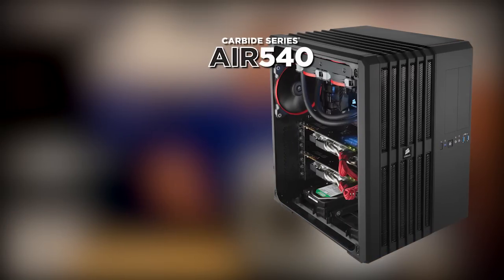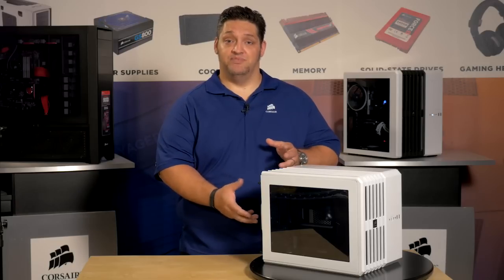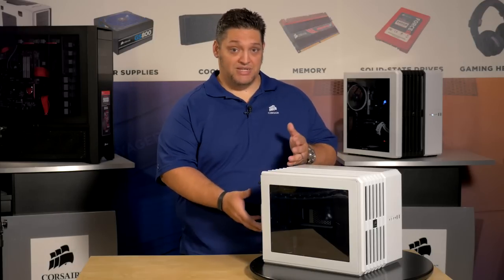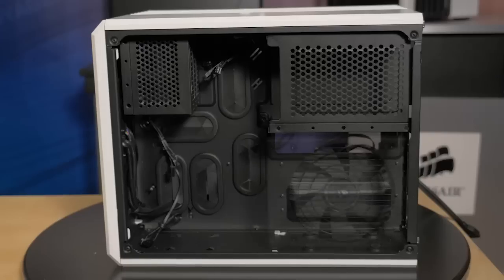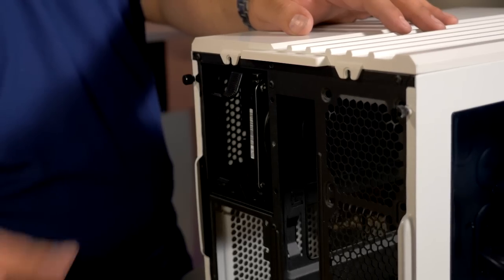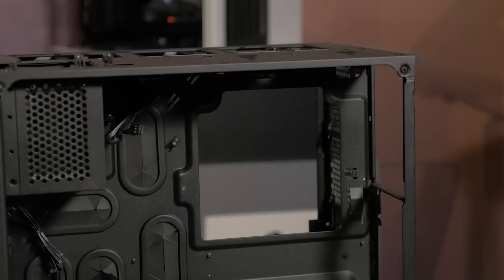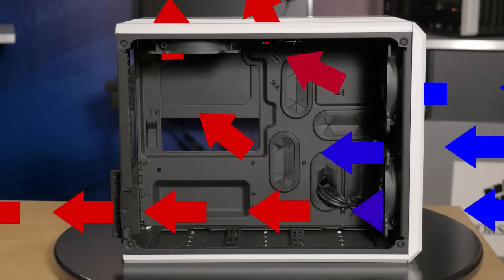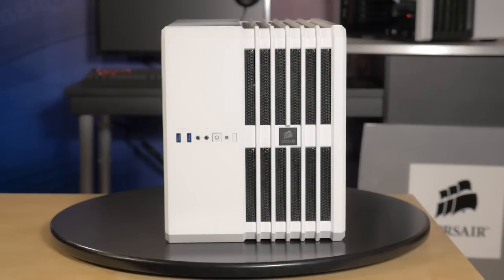Introducing the Corsair Carbide Series Air 240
Your next Mini-ITX or MicroATX build belongs in the Carbide Series Air 240 PC case. The sleek small cube-shaped chassis is optimized for powerful air- or water-cooling configurations while still having space for a jumbo graphics card or two.